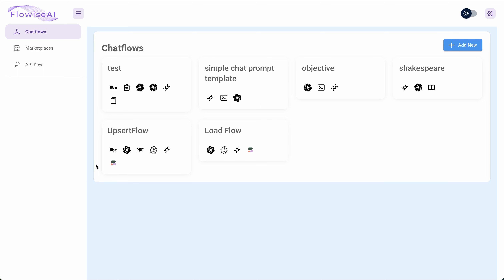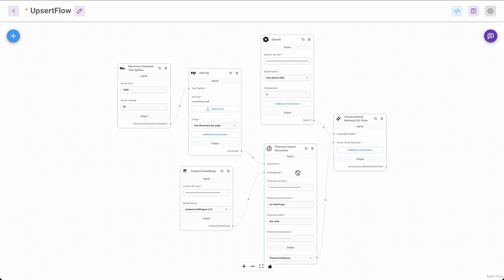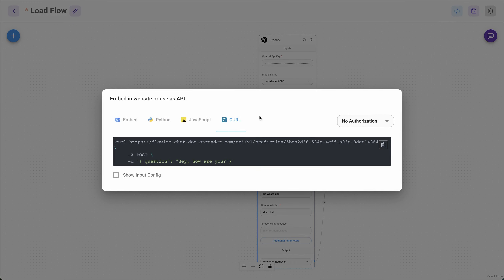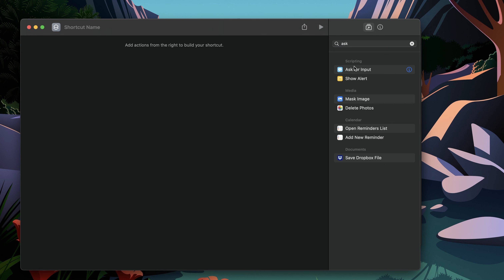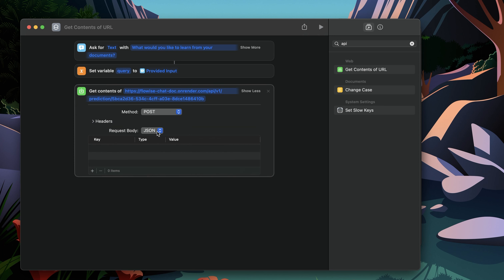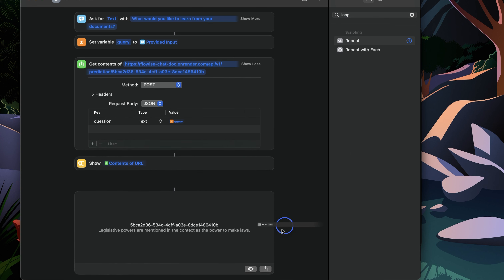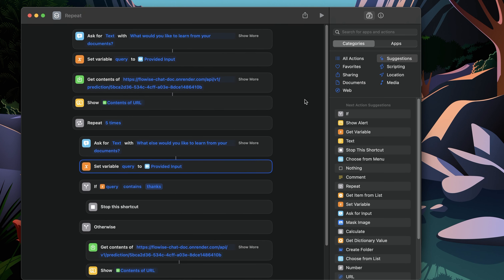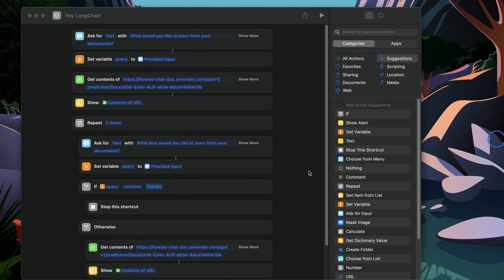Building an Overpowered Siri using Flowise (LangChain UI), and Cohere.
Exciting news! We're launching a comprehensive course that provides a step-by-step walkthrough of Bubble, LangChain, Flowise, and LangFlow. Join us to learn how to build multiple consumer-ready AI apps! Limited spots for early bird pricing

In this tutorial, we'll guide you through the process of integrating Siri with any multilingual document. Discover the capabilities of Cohere's multilingual model, empowering you to understand and embed documents in over 100 languages. We'll use Flowise, a user-friendly interface that allows you to build powerful LangChain apps. Learn how to use the shortcuts app to connect Siri to Flowise and have fun building some cool stuff!

If you know of businesses or organizations looking to build a chat-with-document app, or any LangChain app, please feel free to let them know about Menlo Park Lab. We would love to help them out.